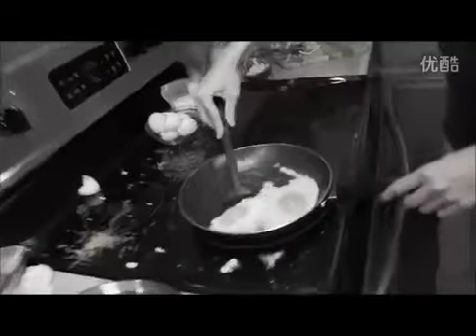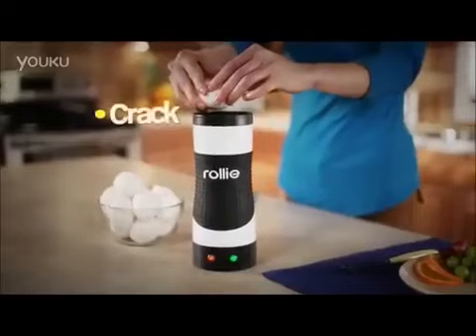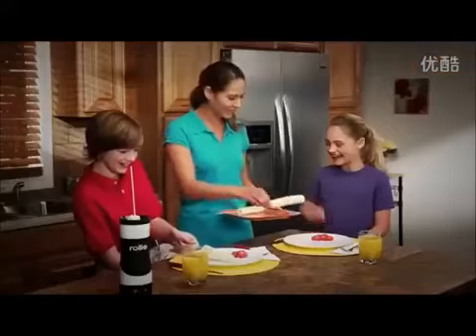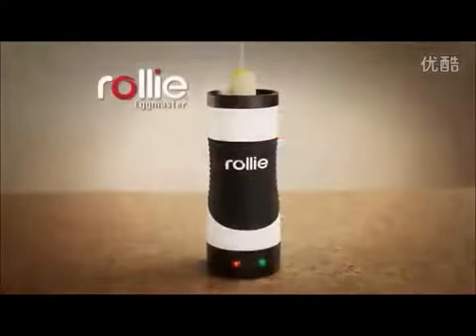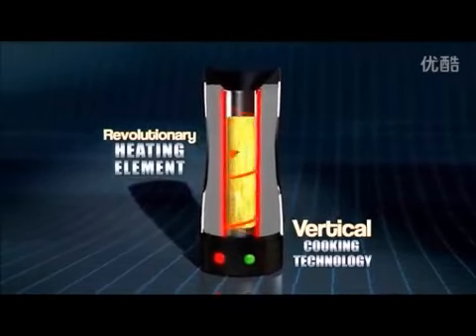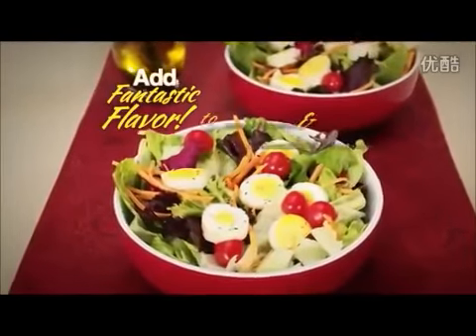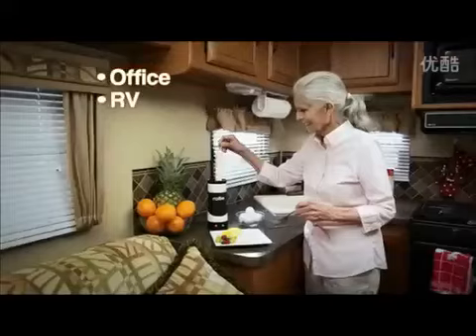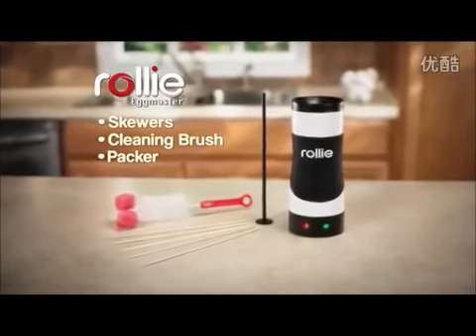Egg Master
FAST
EASY
PAN FREE